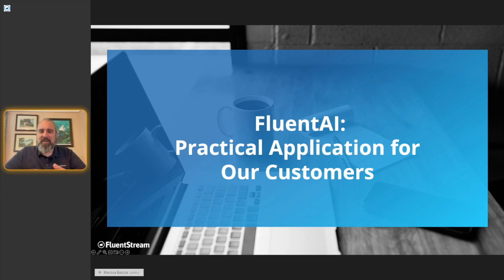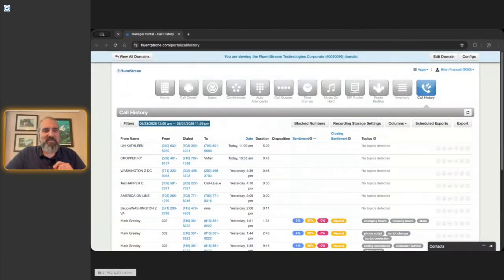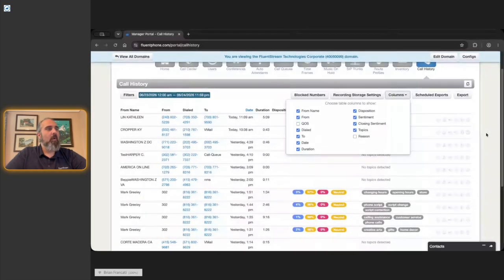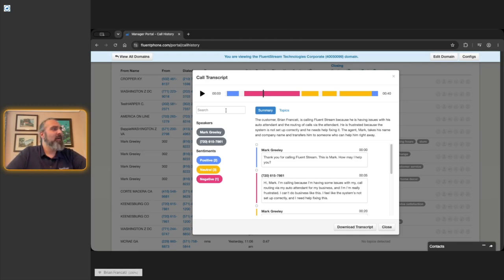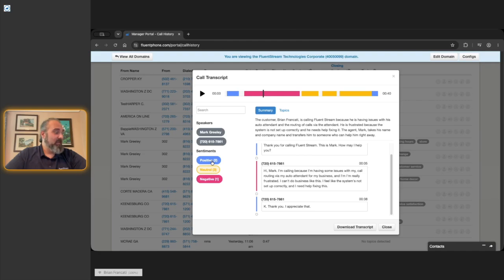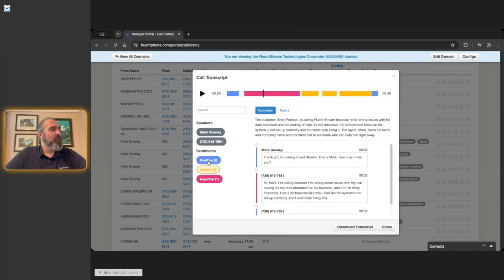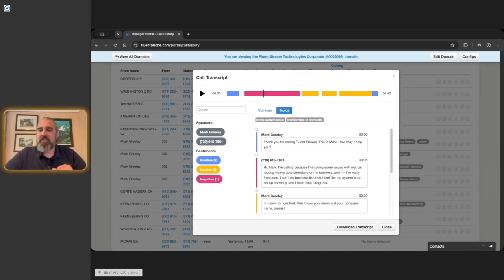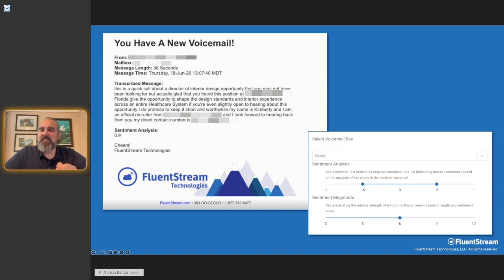FluentAI - Live Product Walkthrough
A real look inside FluentAI: color-coded sentiment tracking, instant keyword search, and custom topic tagging that surfaces exactly what your customers are saying — no more digging through call re